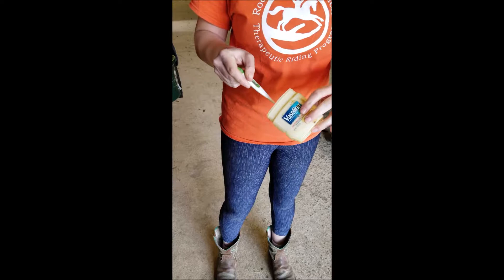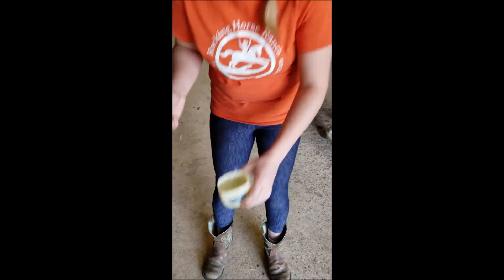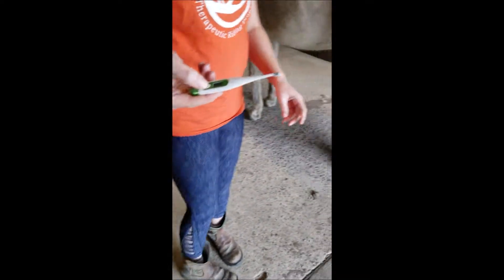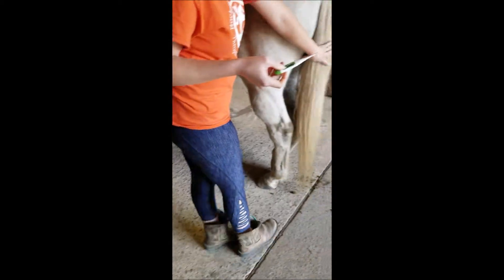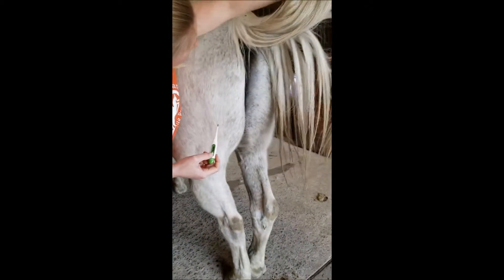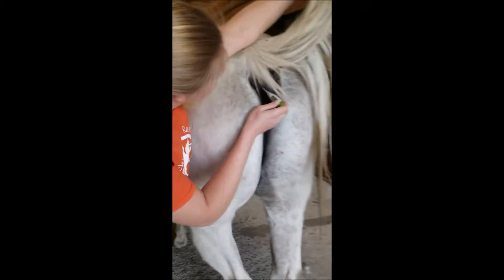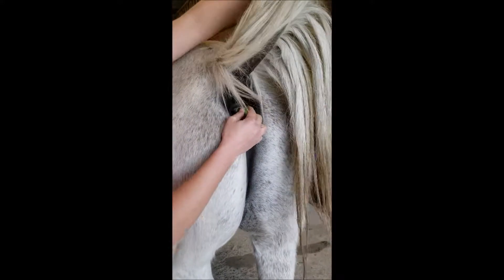Taking a Horses Temperature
Use this video as a visual for teaching the curriculum.